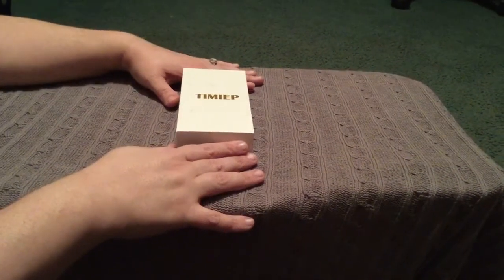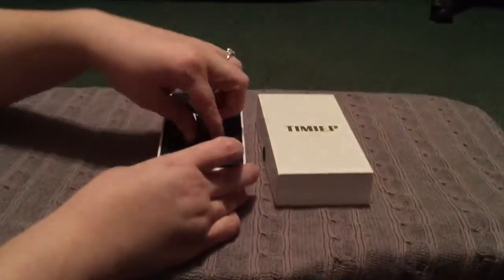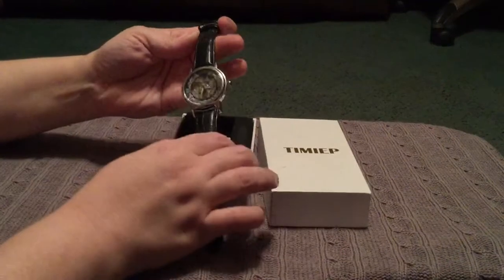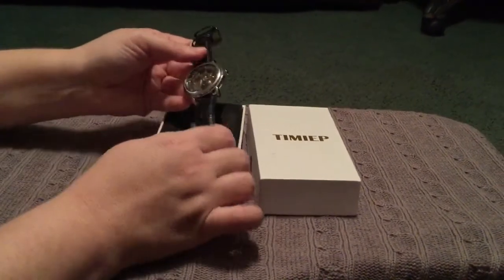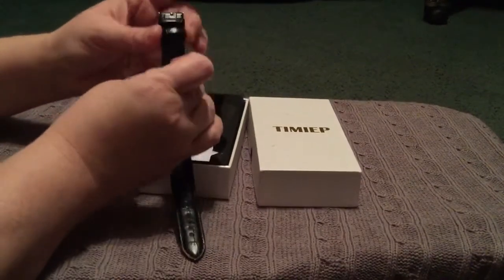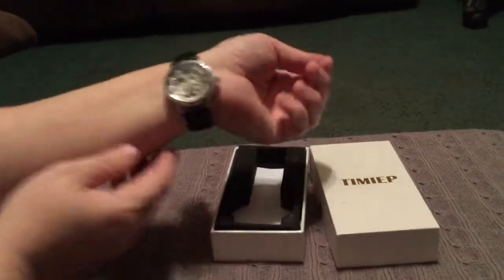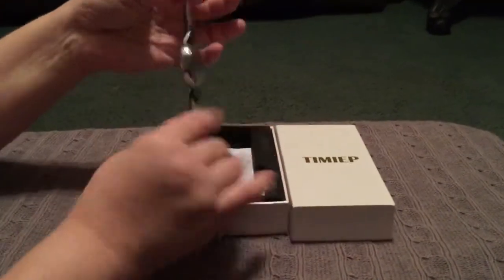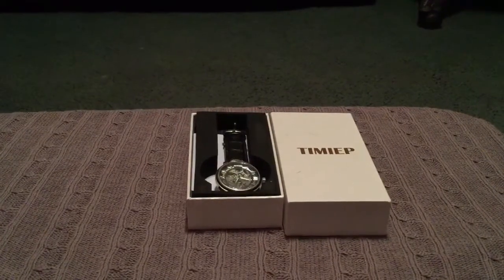Sewor Silver and Black Steampunk Mechanical Watch